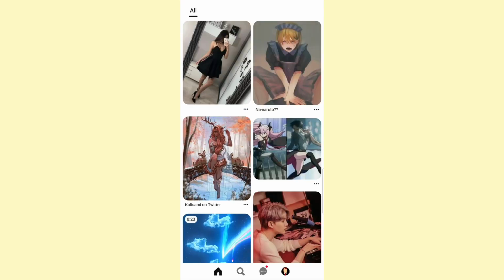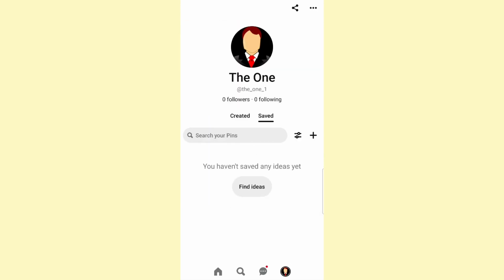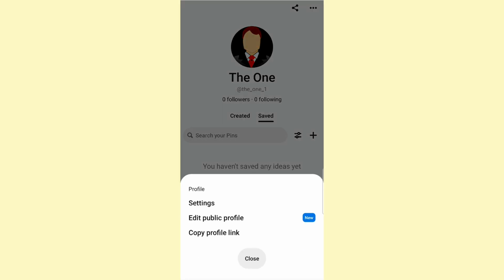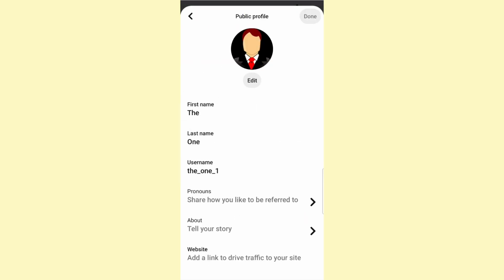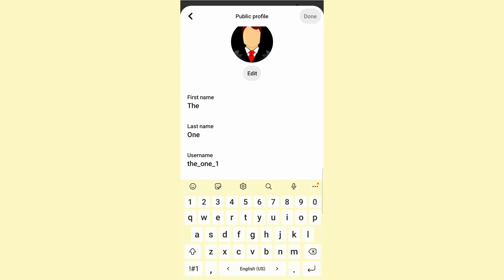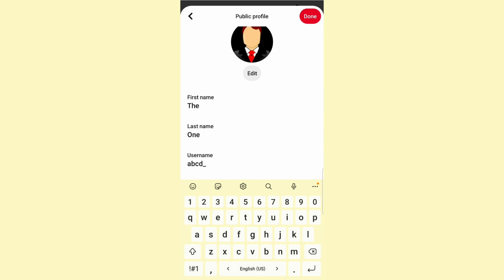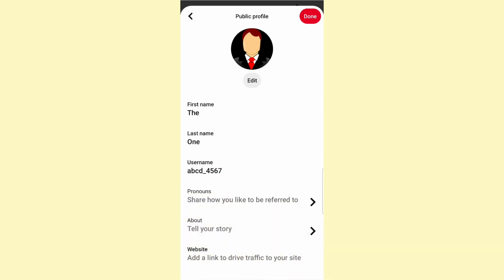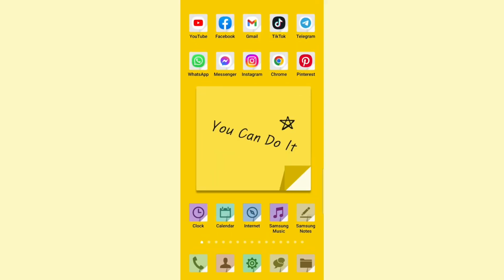How to Change Pinterest Username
Learn How to Change Pinterest Username. It is really easy to do and learn to do it in just a few minutes by following this super helpful tutorial.